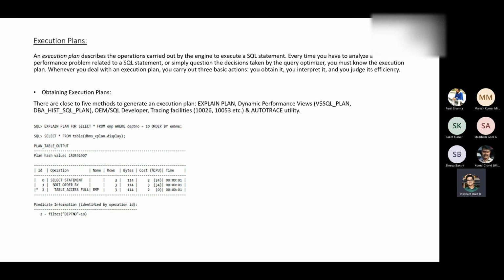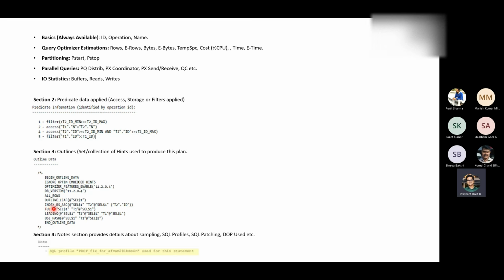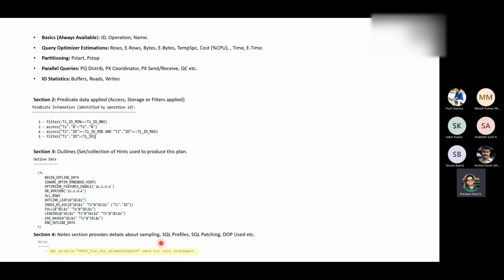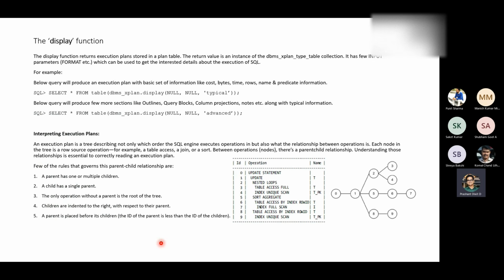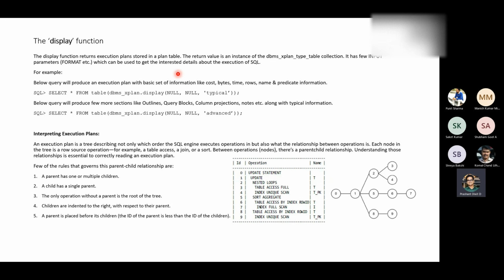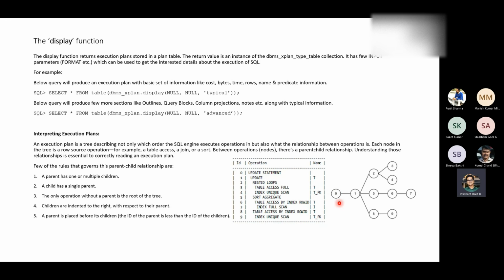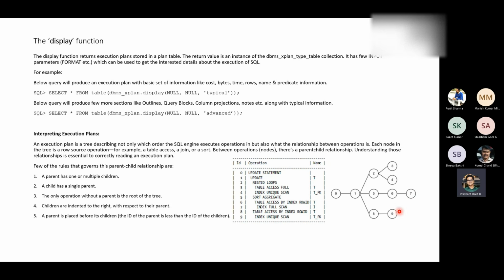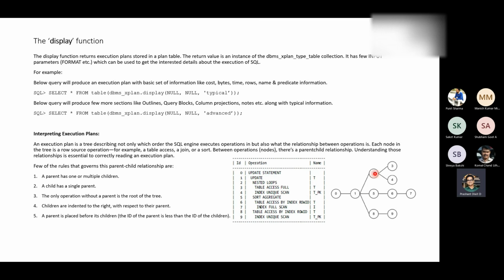Interpreting execution plans in Oracle Part 1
Here I tried to break up an execution plan to show how to read a plan for a SQL in Oracle database. Considering this a very critical subject, this is the first installation of this series, I will go and publish few more, maybe 2 more videos on execution plans.
Keep learning and watching! ... \,,/